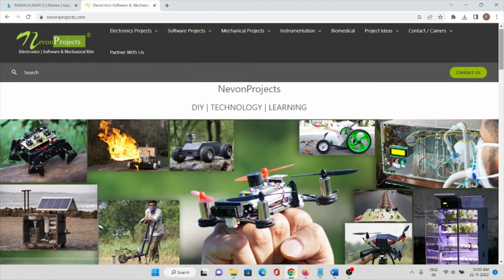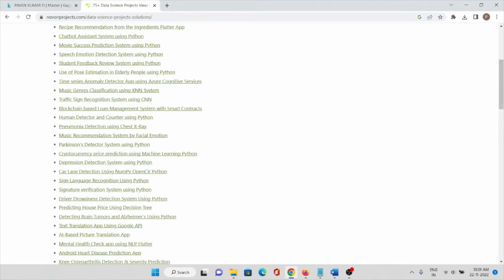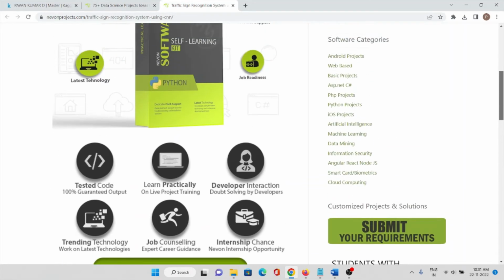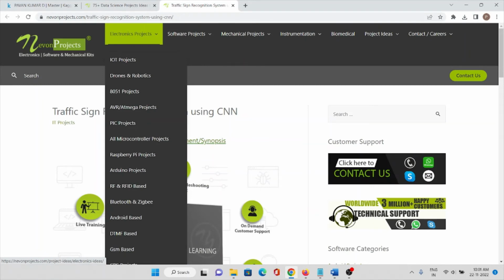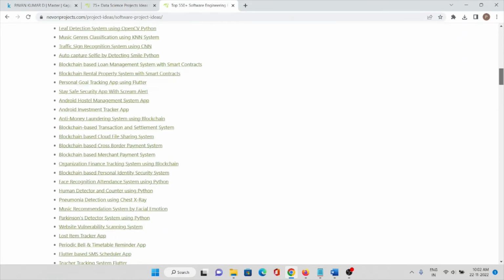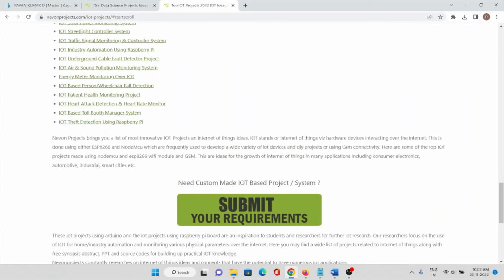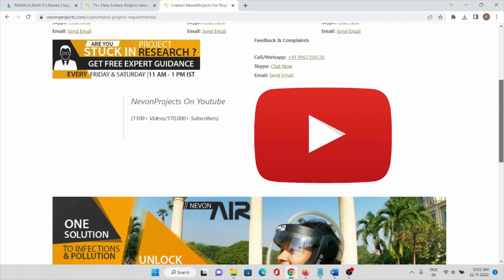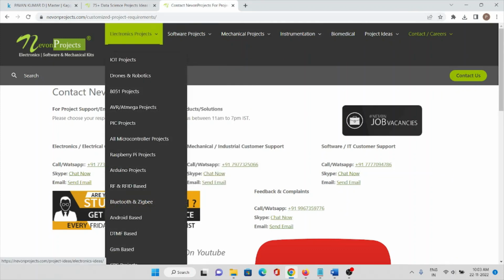Final year project ideas | Capstone project ideas | How to choose final year project?